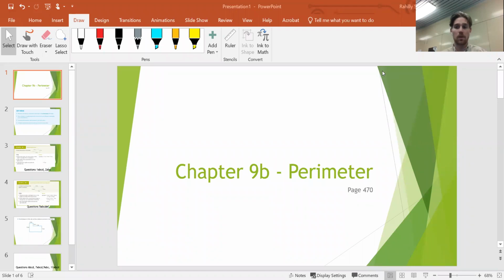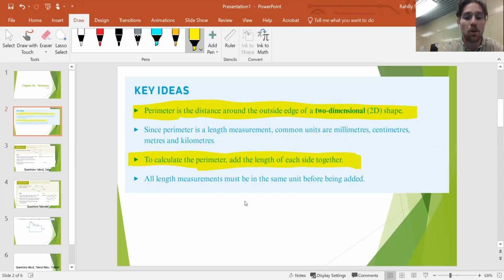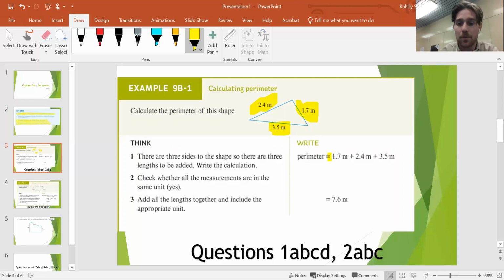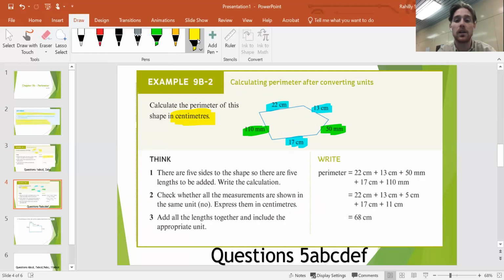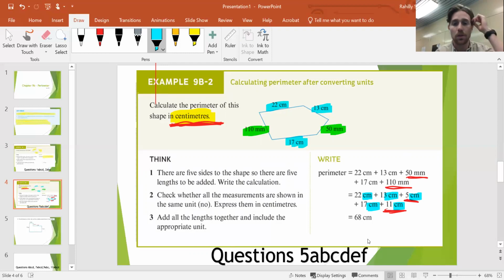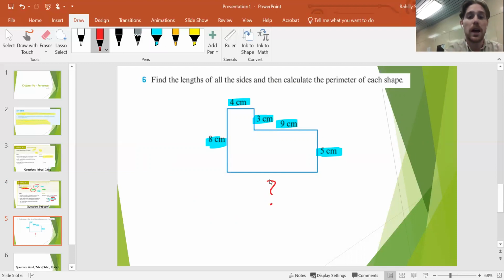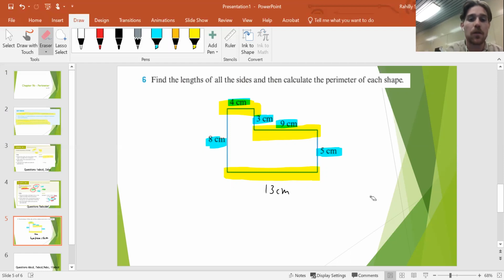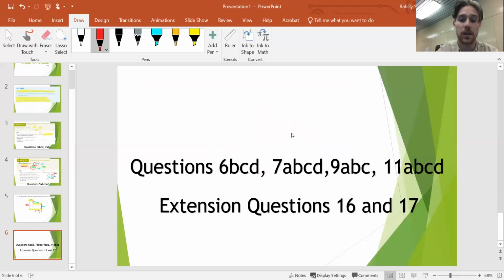9b - Perimeter - Year 7 Maths